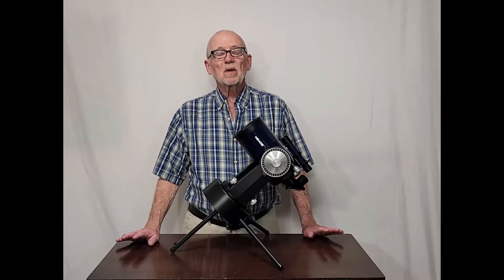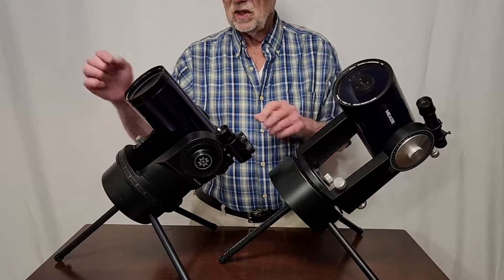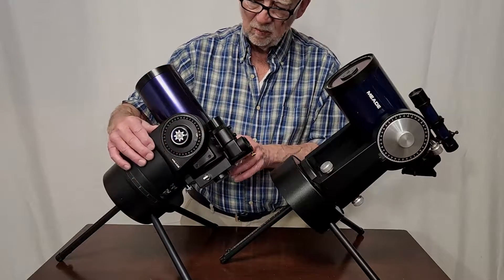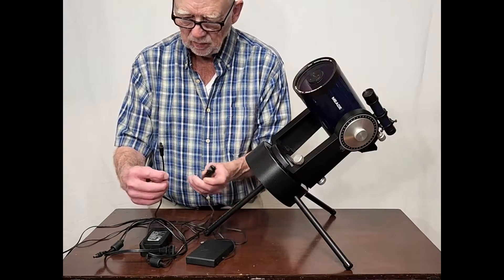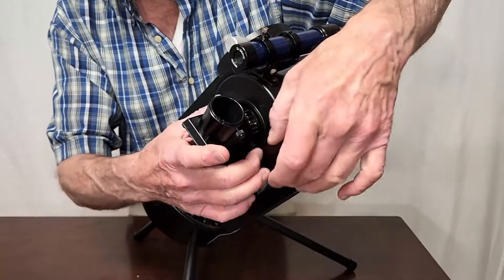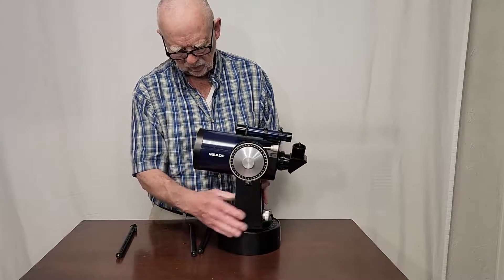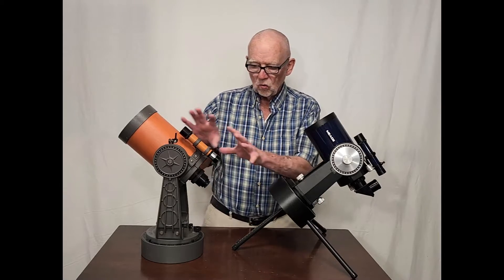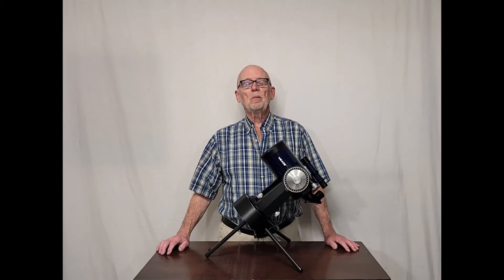Meade 2045 Classic Telescope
The Meade 2045 is a 4 inch Schmidt Cassegrain telescope which was available new in the late 1980’s. It was comparable to the Celestron C5 though a little smaller and less expensive. Like the C5 it was almost a clone of a larger 8 inch version. The big brother to the Meade 2045 is the Meade 2080.

It is a simple and effective scope in a relatively compact package. It’s really not much bigger than the later Meade ETX though it does not have the appeal of the Questar-like Maksutov optical design in the ETX.